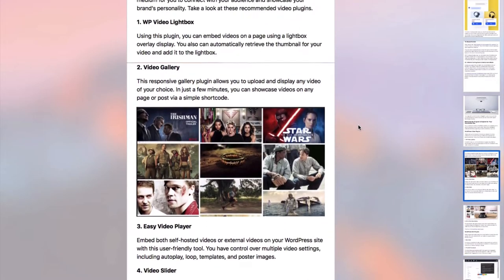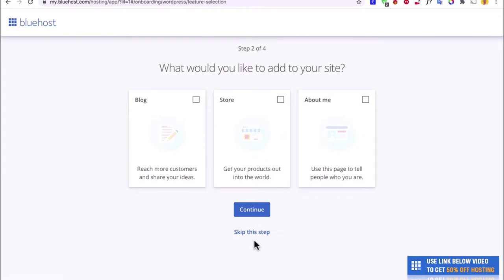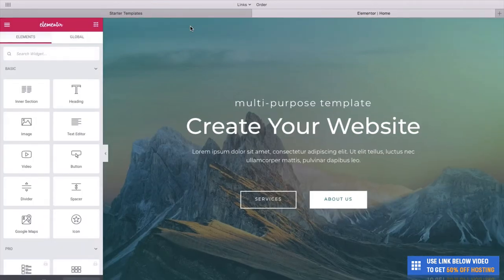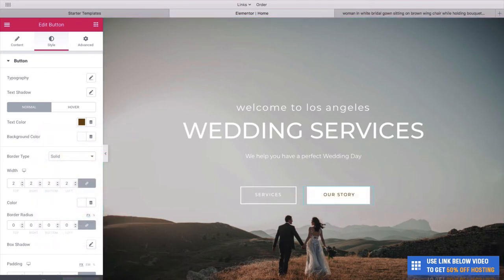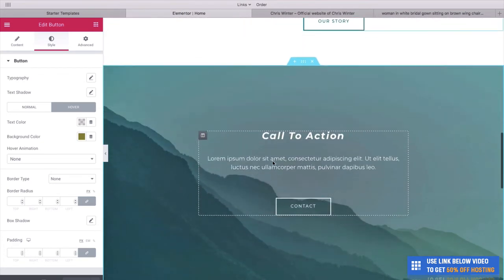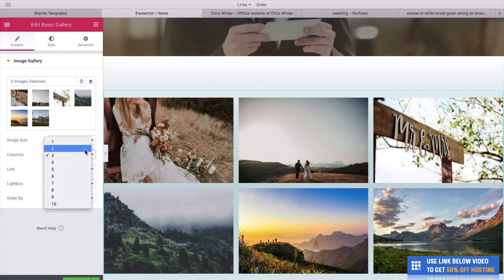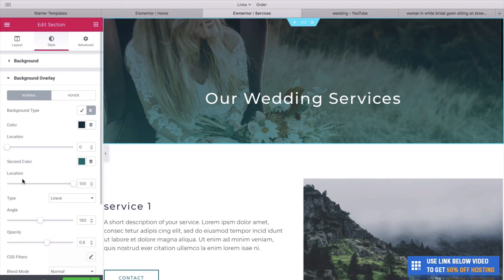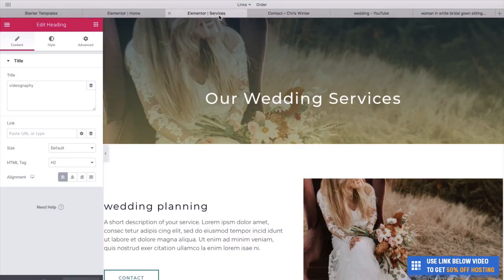Bluehost WordPress Tutorial 2021 feat. Elementor | Best Way To Build a Website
🎟 Bluehost (this link gives you hosting for just $3.95!)

Welcome to this Bluehost Elementor Wordpress Tutorial 2021 video. This video shows you exactly how to make a Wordpress video using Bluehost and Elementor in 2021. This video is for people are interested in using Bluehost and making a wordpress website, but haven’t done it before. This wordpress tutorial is really easy and goes in depth, so you’ll have your website looking great by the end of it. At the end of this 2021 complete Bluehost WordPress website tutorial video, you will have your own website built and installed and you will have it running great.

What is Wordpress:

WordPress is a full-featured content management system that just happens to be the world’s most popular tool for creating websites. In fact, it’s so popular that over 38% of all websites are built with WordPress. WordPress can power virtually any kind of website, from a simple blog to a full-featured business website. You can even use WordPress to create an online store by using the popular WooCommerce plugin. Wordpress is the self-hosted version of WordPress. This is the version you’ll use to run WordPress on your own web hosting account. When you use this version, you have complete control over the design and functionality of your site. You can use whatever theme you like and install any plugin with no limitations.
What is Wordpress Hosting:

In the purest sense, WordPress web hosting is a host that’s been optimized to run WordPress. The additional features offered will vary depending on the type of WordPress hosting you go with. But, generally it’ll be equipped with features like one-click-install, so you can quickly install WordPress on your site, or automatic updates to the WordPress core. Generally, WordPress hosting will have support staff that’s better versed in WordPress-related technical issues than your standard hosting staff. Keep in mind that WordPress hosting is not a requirement if you want to run WordPress. You can run WordPress on almost any style of host as the requirements to run WordPress are quite minimal.

Hi there, my name is Chris Winter and on this channel I make videos on:
• Stock Investing
• Basic Financial Advice
• Best Stocks To Buy & Invest In
• Passive Income
• Shopify
• Amazon FBA